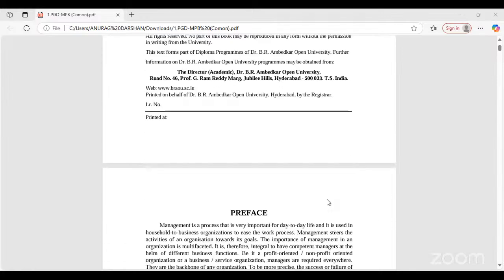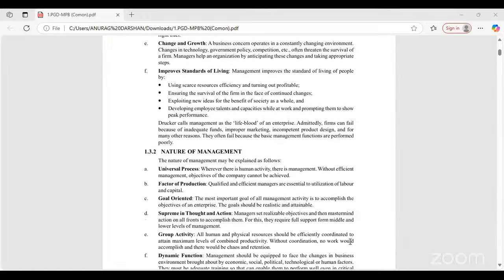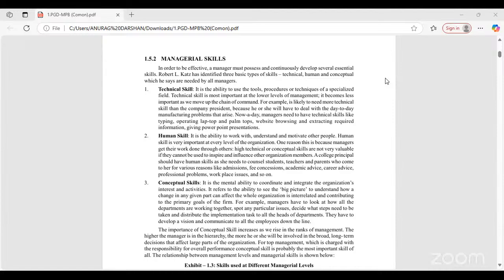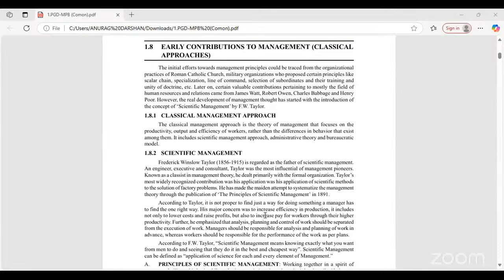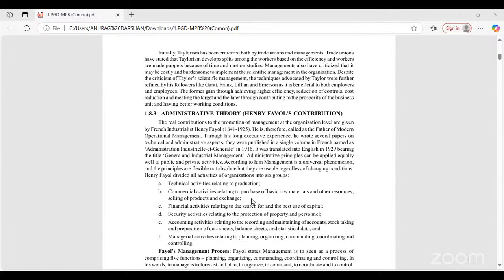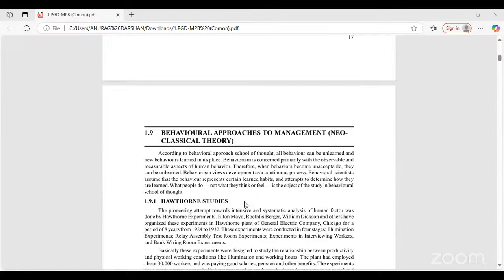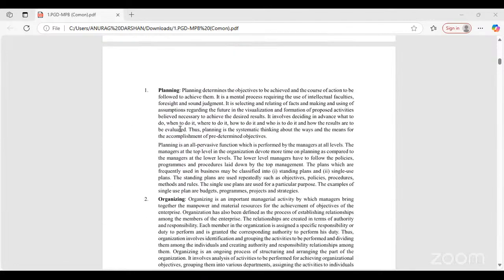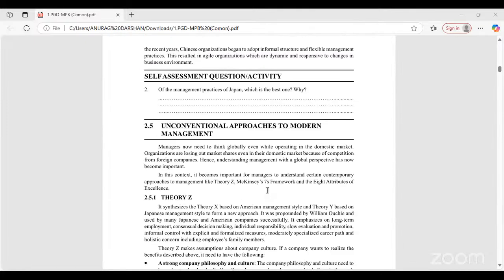PGDMM/PGDFM/PGDHRM/PGDOM-Course-1 : Management Process & Behaviour